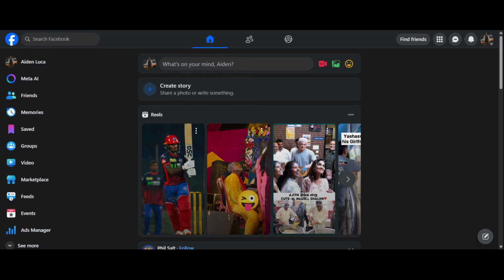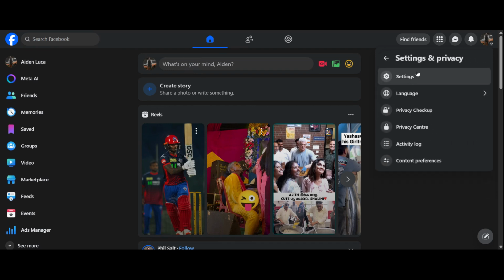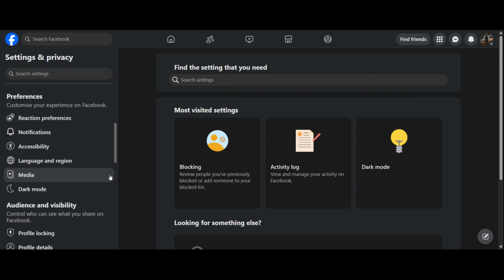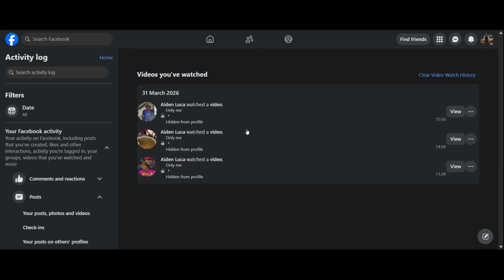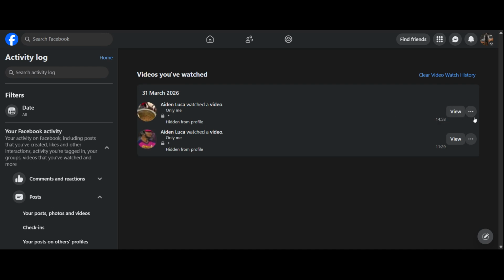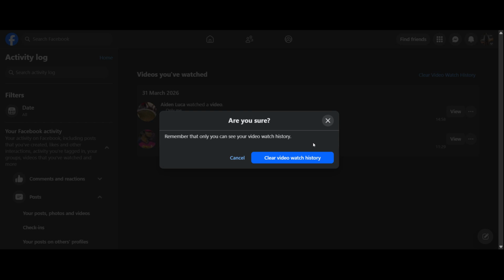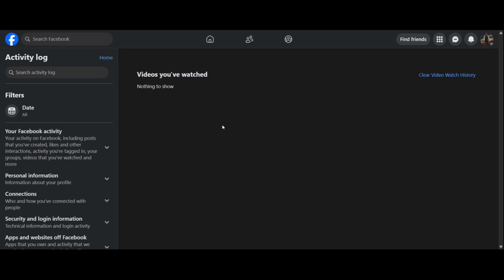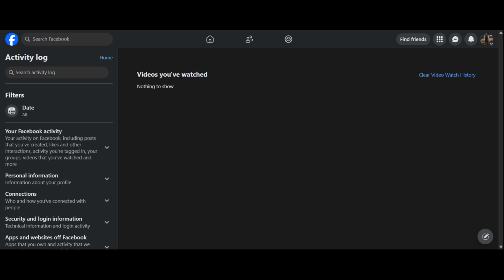How To Delete Reels History On Facebook (2026 Easy Guide)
Learn how to delete reels history on Facebook using Activity Log and clear your watched videos in just a few steps.
This quick tutorial shows the exact path to find and remove your Facebook watch history safely.

Timestamps
0:00 Intro
0:18 Click your profile icon
0:35 Go to Settings and Privacy
0:49 Open Settings
1:02 Select Activity Log
1:17 Choose Videos You’ve Watched
1:34 Click Delete or Clear Video Watch History
1:58 Confirmation and final tips
2:17 Outro